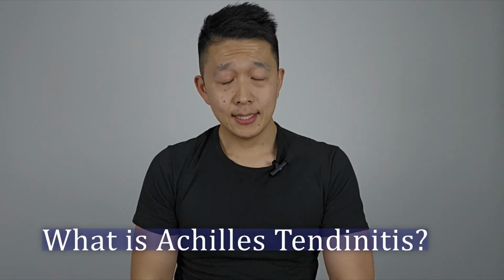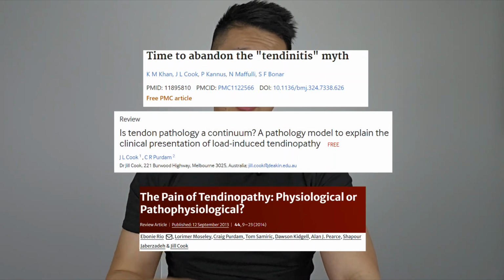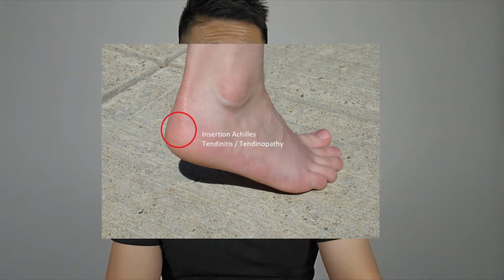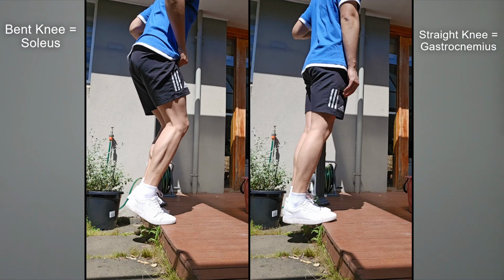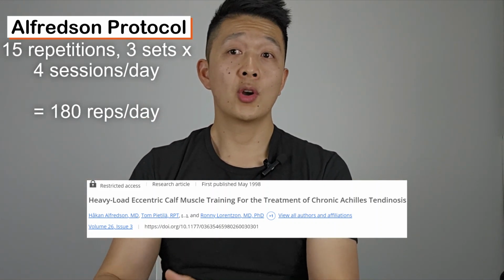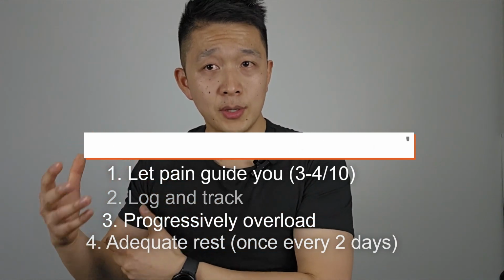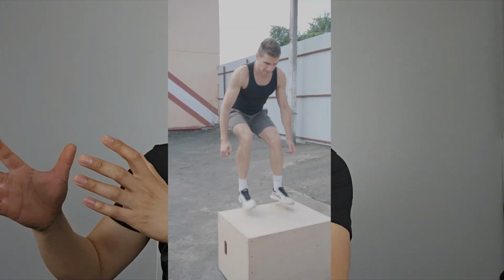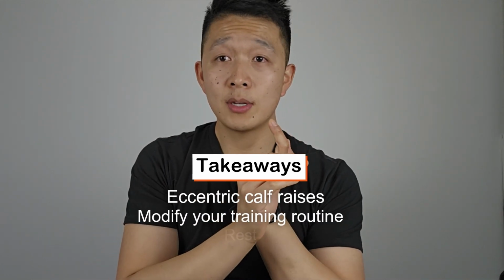Say Goodbye to Achilles Tendonitis Pain with only 1 Simple Exercise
I this video, discover a game-changing approach to bid farewell to Achilles pain once and for all! If you're grappling with Achilles tendonitis or tendinopathy, this is your ultimate guide to relief through targeted exercises. We dive deep into the world of eccentric calf raises, a powerful exercise known for its effectiveness in strengthening and rehabilitating the Achilles tendon.

🏋️‍♂️ Learn how to perform eccentric calf raises correctly, understanding the science behind their impact on Achilles health. These exercises are designed to specifically address the challenges posed by tendon issues, providing a comprehensive and dynamic solution to your discomfort.

🔍 We break down the key components of the exercise routine, offering insights into frequency, duration, and proper form to maximize results. Whether you're an athlete looking to prevent future injuries or someone currently dealing with Achilles troubles, these exercises are tailored to suit your needs.

💡 Join us as we explore the transformative power of targeted exercises, backed by expert advice and real-world success stories. Say goodbye to Achilles pain and hello to a more active, pain-free lifestyle. Hit play now and take the first step towards reclaiming your Achilles tendon health! 💪🩹

CHAPTERS
00:00 Introduction
00:45 What is Achilles Tendonitis / Tendonitis?
01:25 Achilles Tendonitis (Signs and Symptoms)
01:56 Achilles Tendonitis vs. Tendinopathy
2:50 Achilles Tendonitis/Tendinopathy Diagnosis and Tests
4:15 Insertional vs Mid Portion Achilles Tendonitis
5:05 Achilles Tendonitis Treatment
5:45 Achilles Tendonitis Exercises
6:25 Eccentric Calf Raises
7:11 Calf Raises for Insertional vs Mid-portion Achilles Tendonitis
8:11 Exercise volume
8:17 Alfredson Protocol
9:05 Recommendations for eccetrnci calf raise dose
10:25 Progression of eccentric calf raises
11:50 Other exercises
12:56 Other treatments

You Can Follow Me On